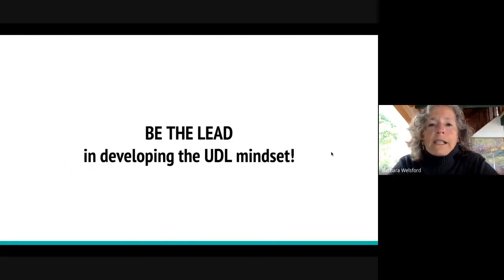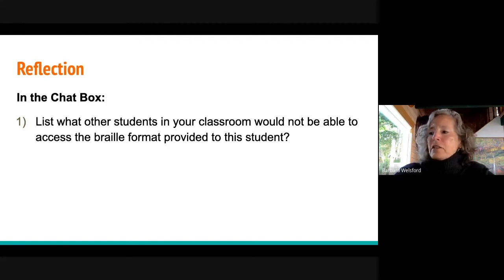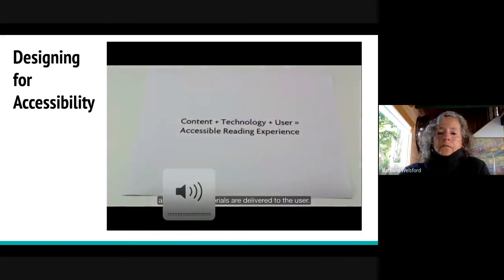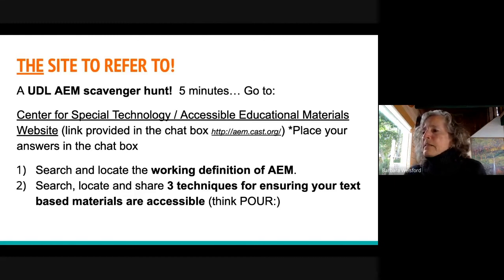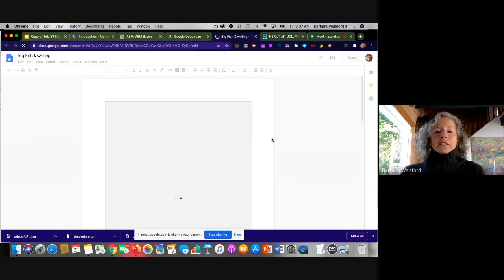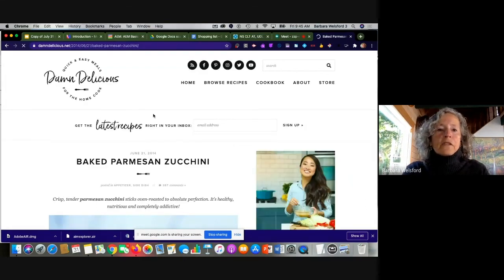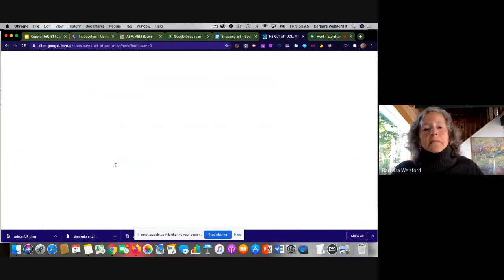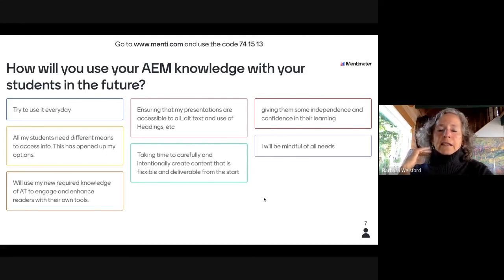I CAN’T READ THIS! Developing Accessible Educational Materials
Area of Focus: Universal Design for Learning and Access for ALL Students

Session Description:

Learn how to prepare Accessible Education Materials so all students can access and engage in your learning materials. Tips and tricks of making accessible documents on any device including your phone's camera to Google Drive and OCR scanning to Google Docs; use free Apps and Extensions on various devices to translate materials, websites, slides etc.

Presenter Biography:

Barbara Welsford is the Assistive Technology Specialist with the SSRCE. She holds an Assistive Technology Professional License from RESNA. She has been in the field of AT for over 30 years providing AT Assessments with students, teacher training on recommended Assistive Technologies and manages AT Services for the RCE. Barbara also teaches graduate courses (face to face, synchronous online and asynchronous training) for Acadia University and MSVU on Assistive Technology and Universal Design for Learning. She presents at international conferences and is a member of the Assistive Technology and UDL Lead Team for education in the province.